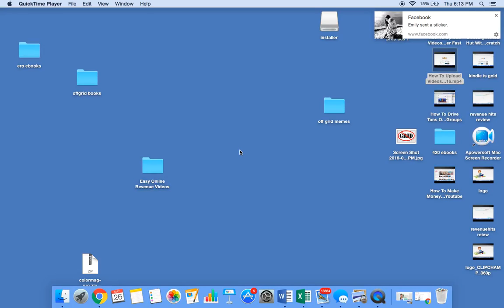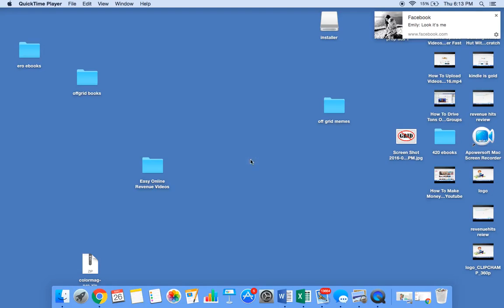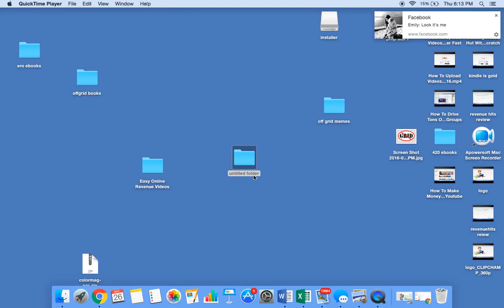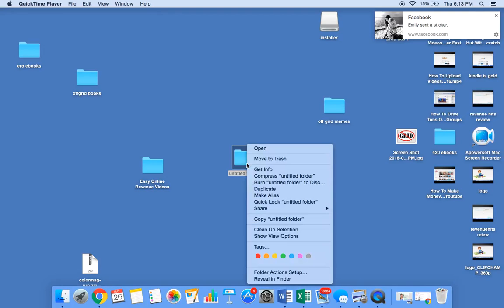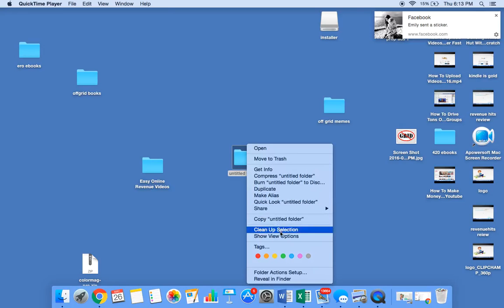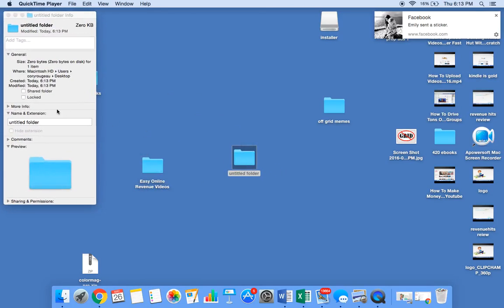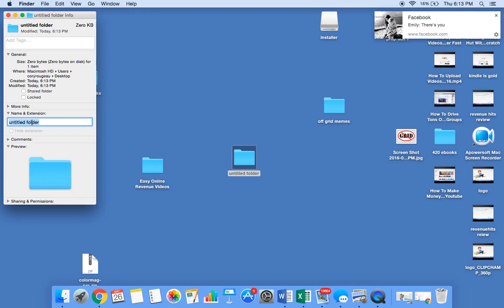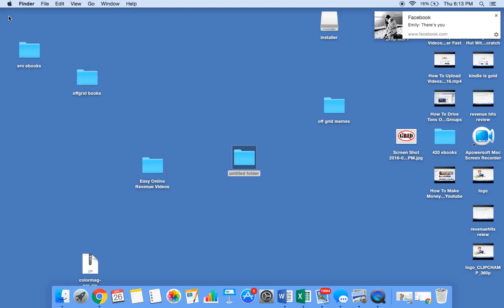How To Create A New Folder On Mac OS X - 2016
Learn how to create a new folder on a Mac OS X computer. I will  also show you how to rename a folder on a Mac.